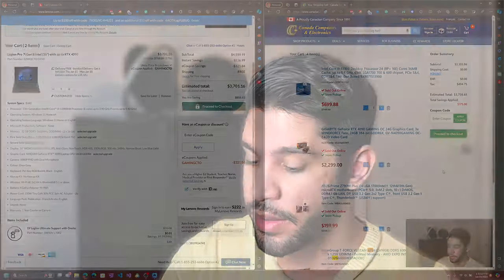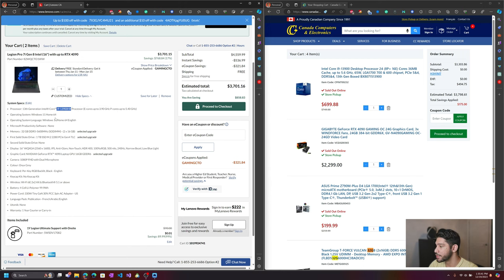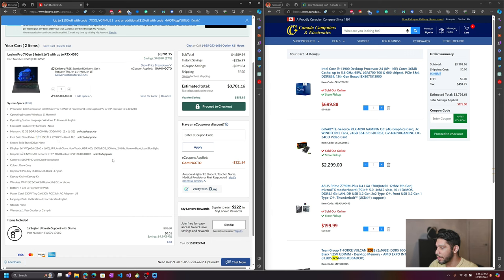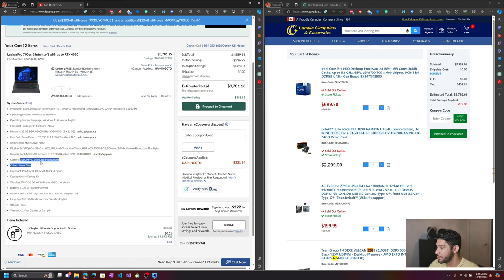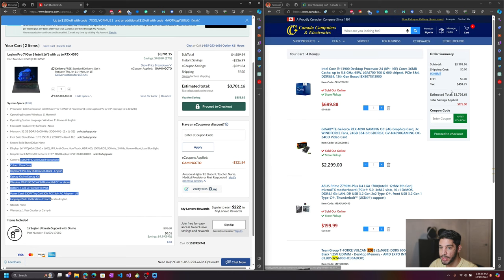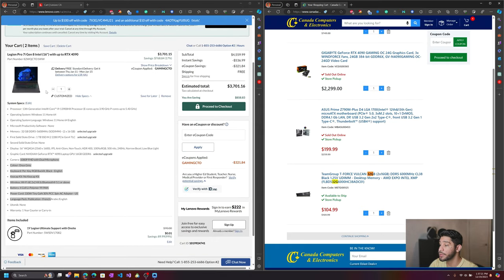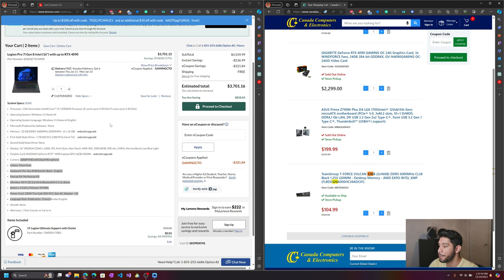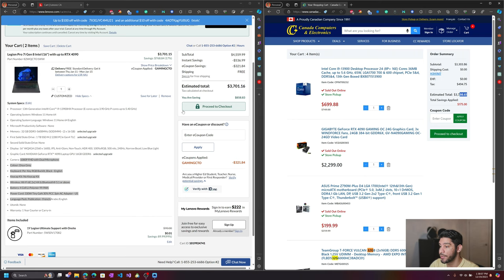Why building a pc in 2024 doesn't make sense